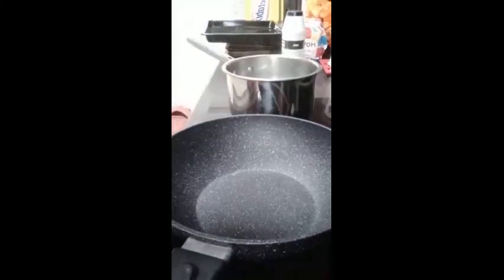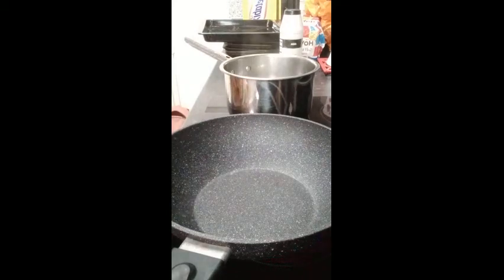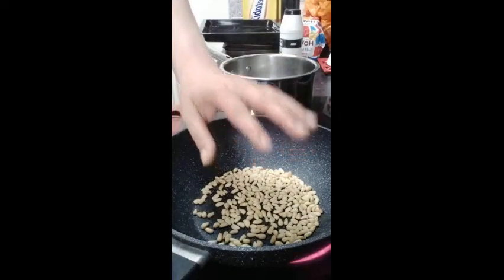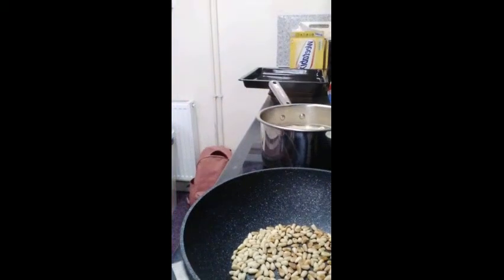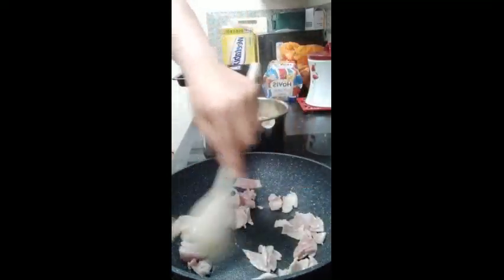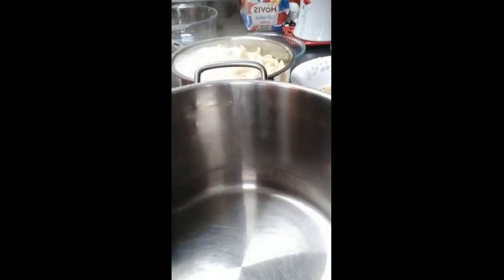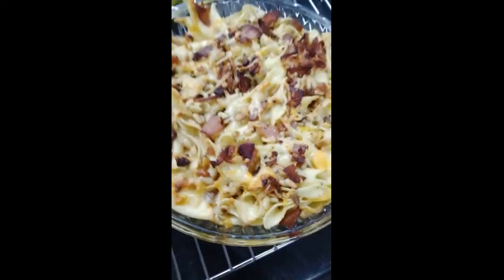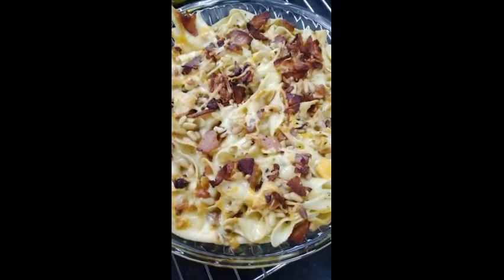Macaroni cheese with bacon & pine nuts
Presented by Raquel at Project 6.
A great recipe for the entire family. Enjoy!
Ingredients
50g pine nuts
4 slices pancetta or bacon, chopped
400g macaroni or other short pasta
300ml pot double cream
200ml pot crème fraîche
200g gruyère or mature cheddar, grated
2 tsp Dijon mustard
green salad , to serve (optional)
Method
STEP 1
Heat oven to 200C/180C fan/gas 6. Put the pine nuts in a dry frying pan, gently toast for 2-3 mins, then tip onto a plate. In the same pan, add the pancetta or bacon and cook for a few mins until crisp.

STEP 2
Bring a large pan of salted water to the boil and cook the pasta following pack instructions until al dente. Drain, reserving a ladleful of the pasta cooking water for later.

STEP 3
Meanwhile, put the double cream, crème fraîche and half the cheese in a saucepan, stir together and gently warm through until the cheese has melted. Take off the heat, stir in the mustard and some seasoning to taste.

STEP 4
Tip the drained pasta into a large baking dish and stir in the cheese sauce, adding some of the pasta cooking water if it looks a little dry. Sprinkle the toasted pine nuts and cooked pancetta over the top, then scatter over the remaining cheese. Bake for 20 mins until the top is golden and bubbling, then serve with a salad, if you like.